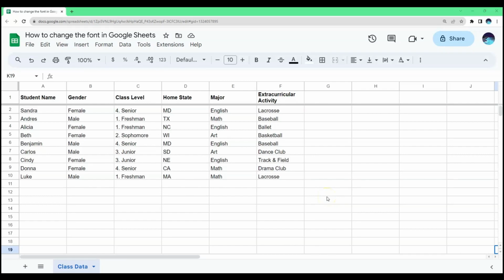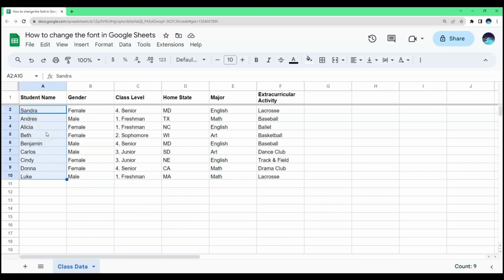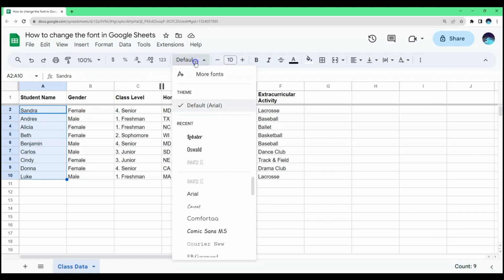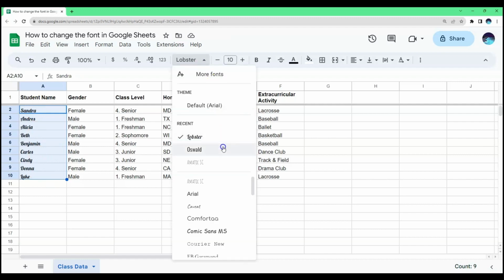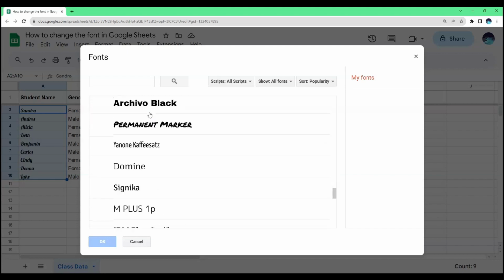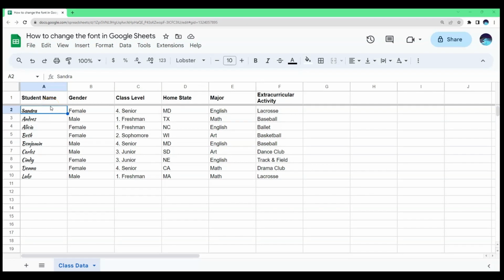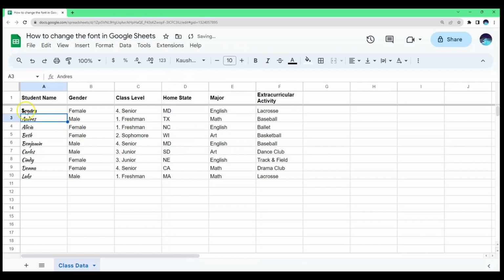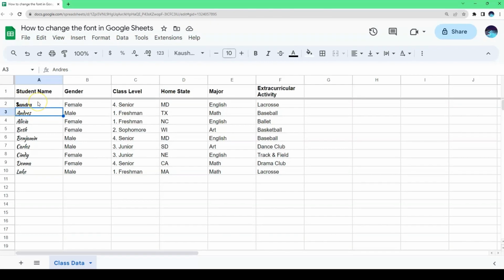How to Change the Font in Google Sheets (Simple Way)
This video will show you how to change the font in Google Sheets in a simple way.

Changing the font type in Google Sheets can make your data look more attractive and readable. In this video, we will show you how to change the font type of your cells, ranges, or texts in Google Sheets.

You will learn how to choose from hundreds of fonts available in Google Fonts. By the end of this video, you will be able to change the font type in Google Sheets with ease and confidence. Whether you're working on a professional report or a personal project, knowing how to tweak fonts is a valuable skill. Join us today and discover how to make your Google Sheets documents truly yours.

Don’t miss out on these tips that can take your Google Sheets to the next level.